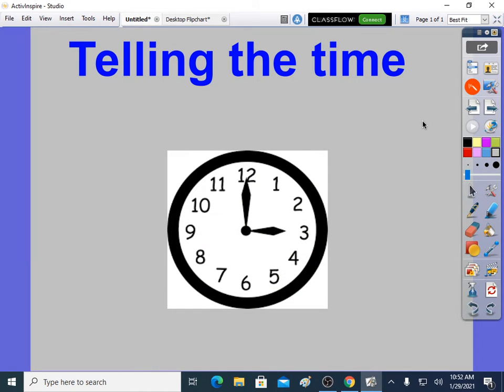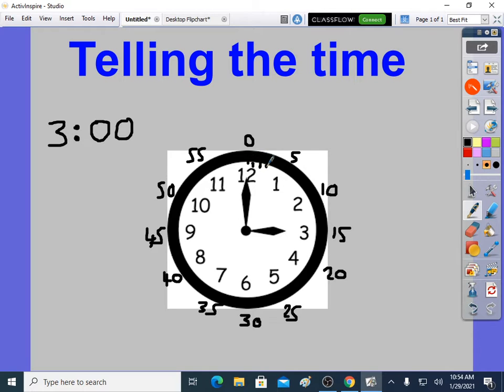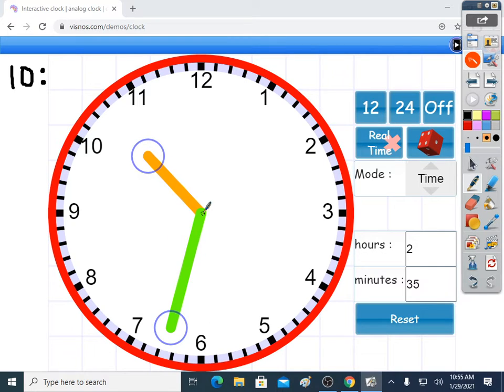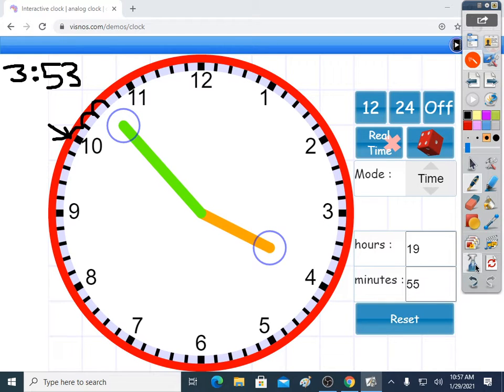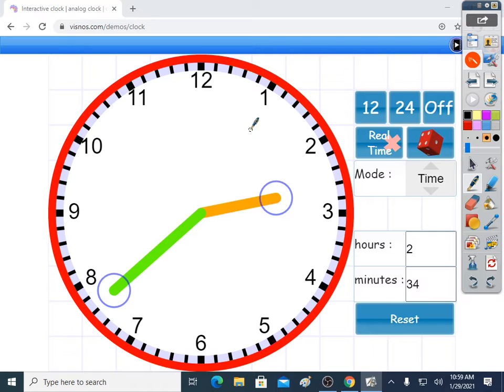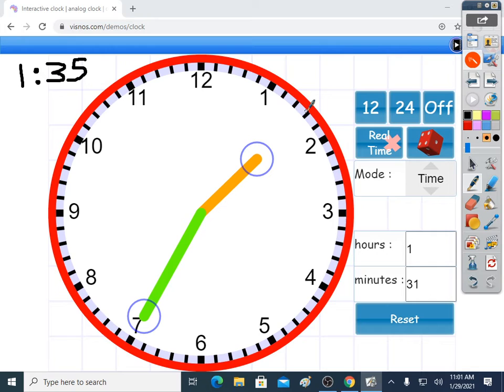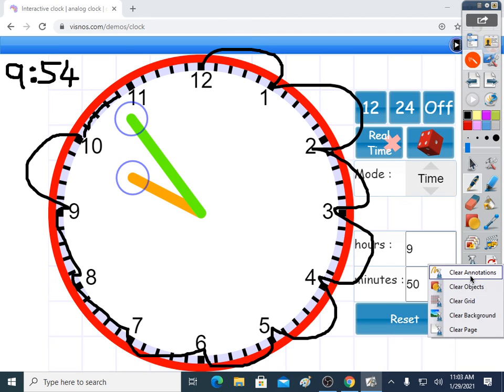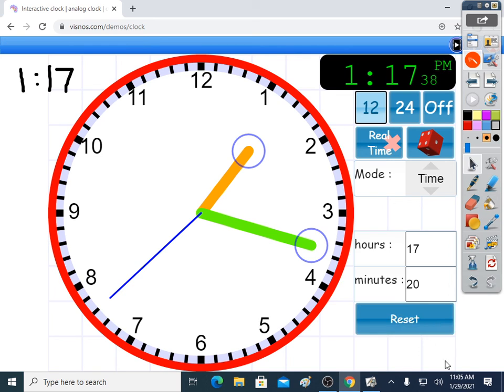Telling Time Practice